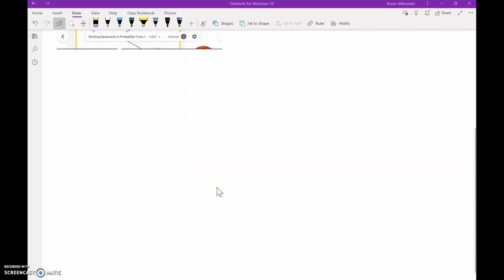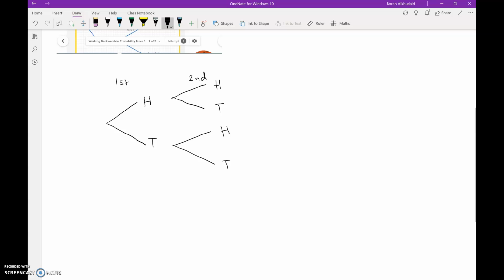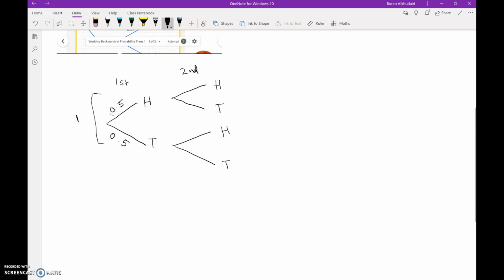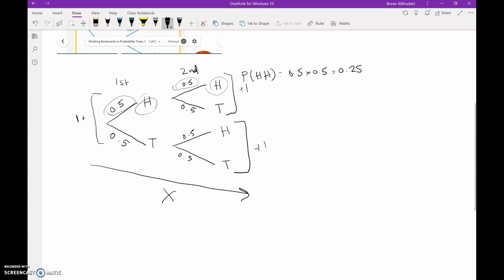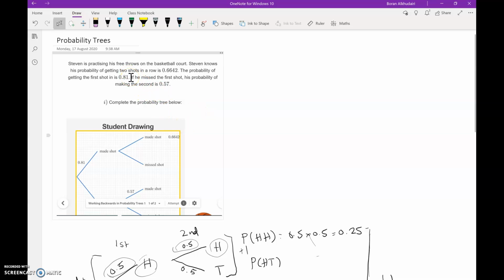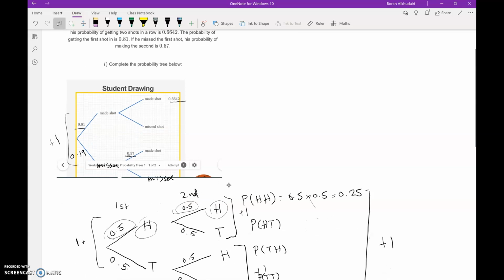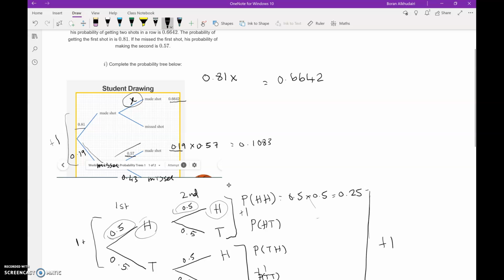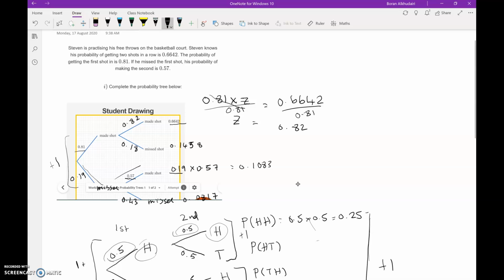Probability Trees Intro